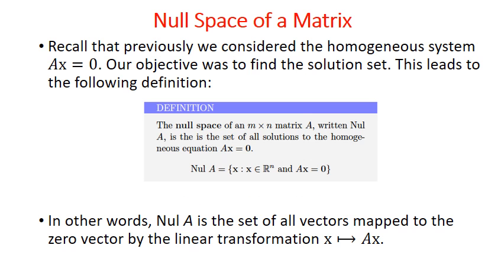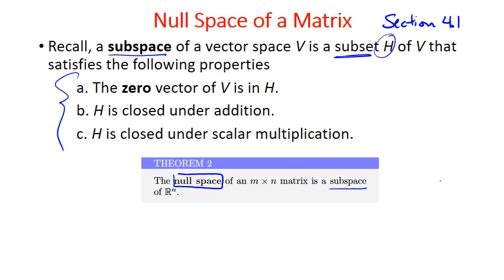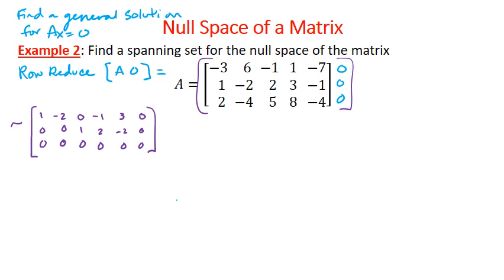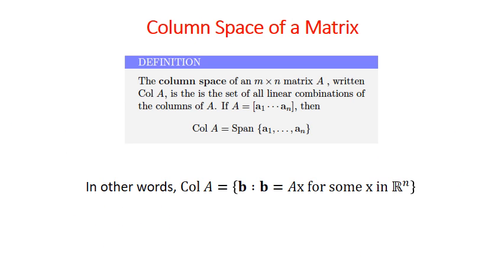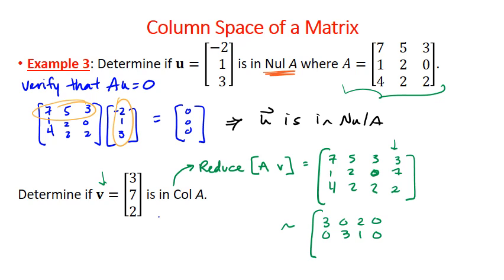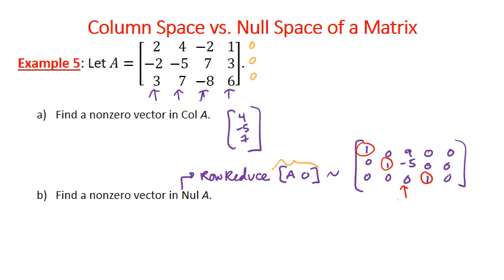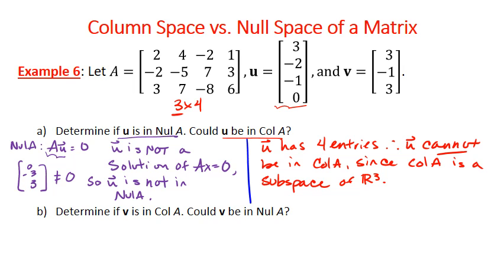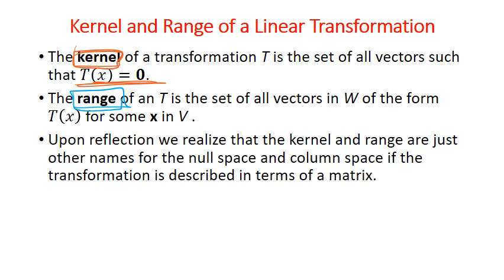MA320 4 2 Notes Video